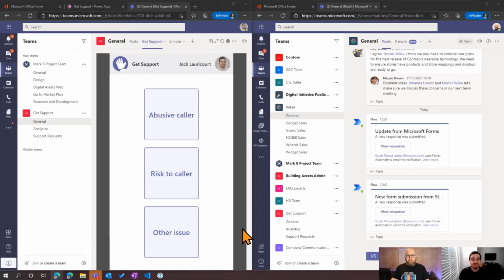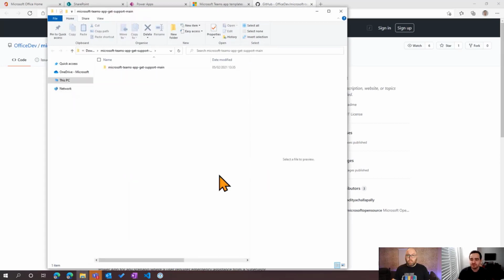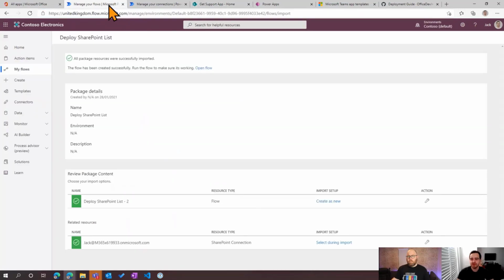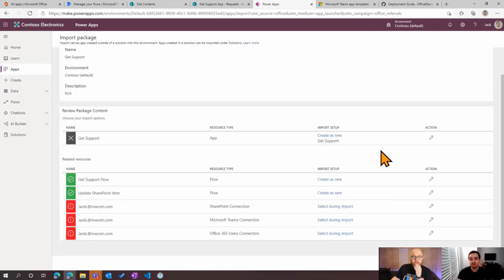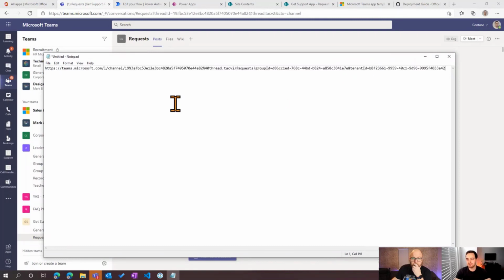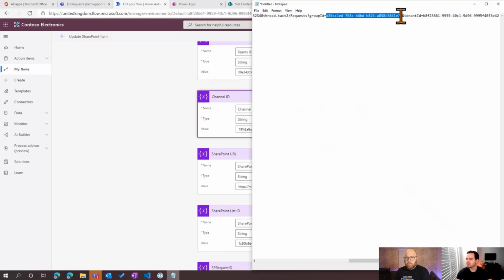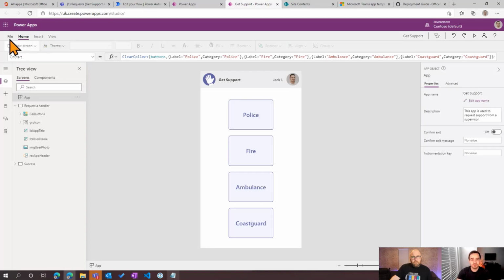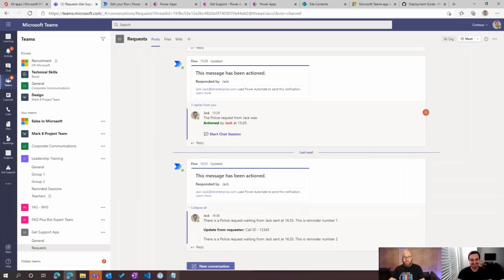Deploy Get Support: a Teams app that allow employees to get urgent assistance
There are many use cases where employees need rapid assistance, call centres, retail, classrooms ... the list is endless.  Get Support is a Power App embedded in Teams that allows people to get support really quickly.  It posts a message to a channel and a team of experts can assign themselves to the case and assist the requestor.